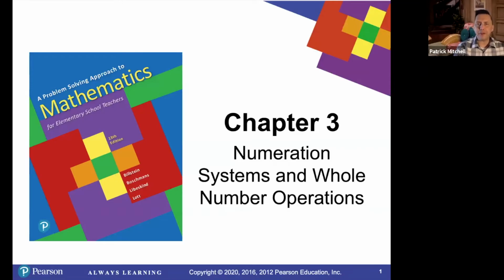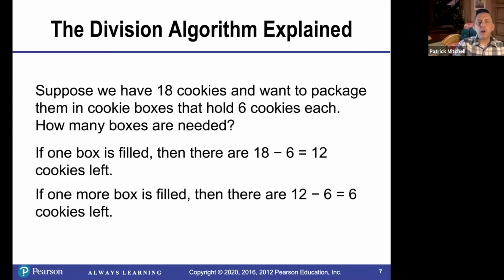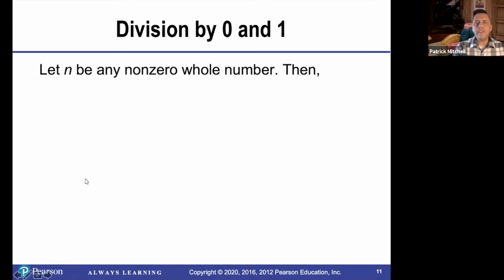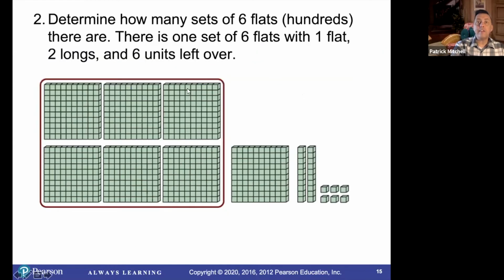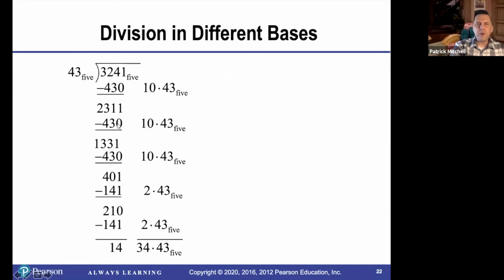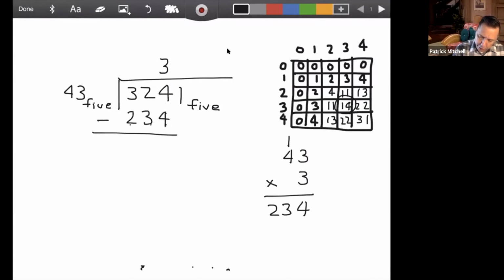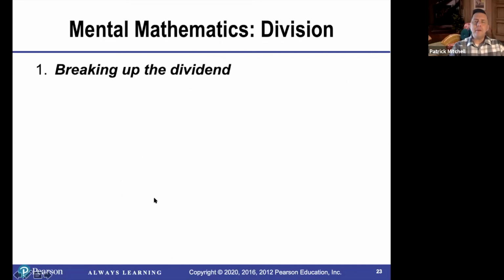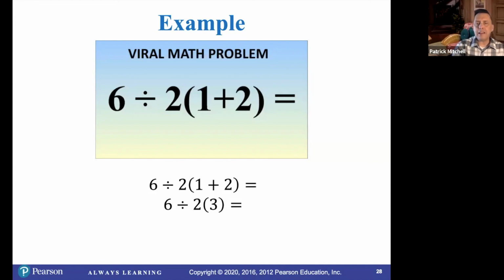3-5 Division of Whole Numbers